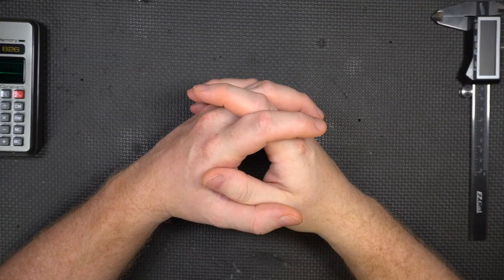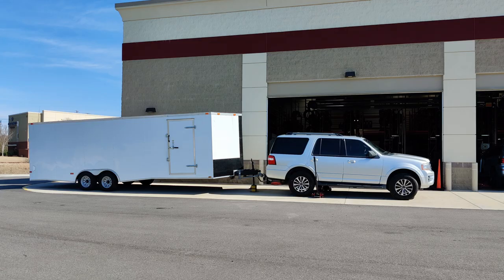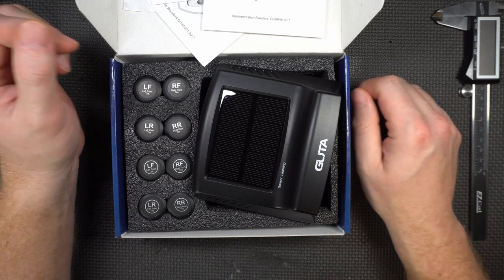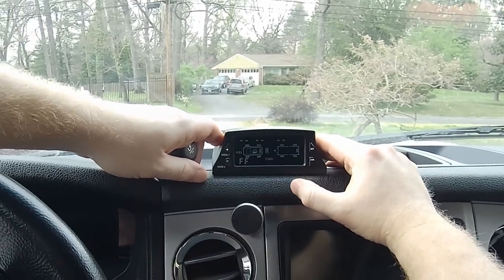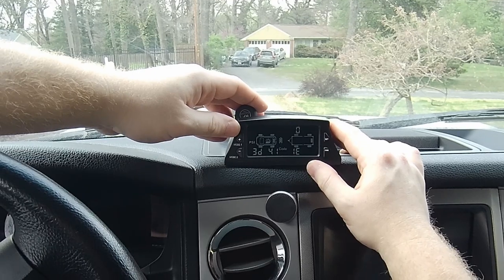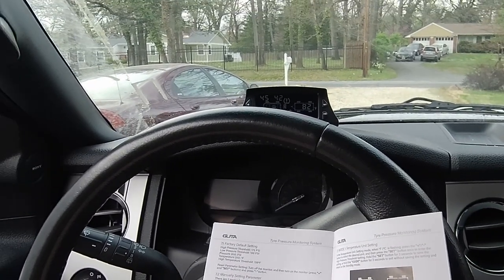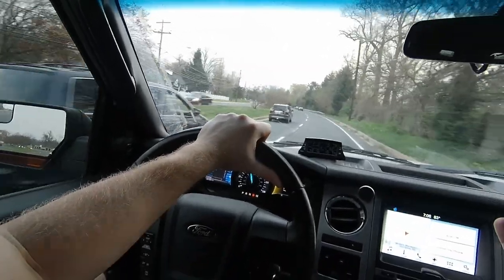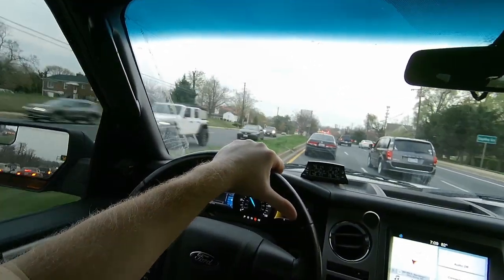Aftermarket TPMS for your Truck AND Trailer?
A review of an aftermarket truck (or SUV)/trailer tire pressure monitoring system (tpms) that's really quite good.  I actually shot this video a little while ago, and have since driven my Expedition and trailer 1,700 miles to coastal Texas using this TPMS.  It's solar powered, activates when it detects movement and has been flawless in use, though the setup takes a bit of patience.  I can genuinely recommend this thing - I use it literally everytime I get in my Expedition - even when not towing the trailer.  The temperature readings are a nice bonus too!